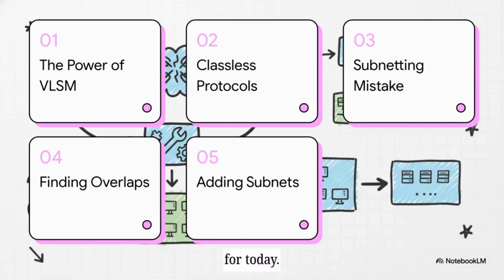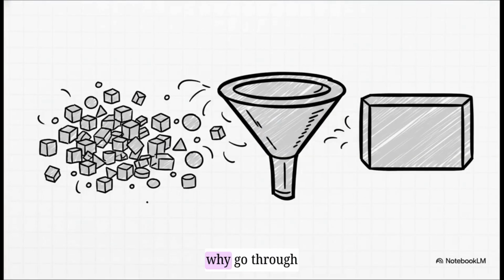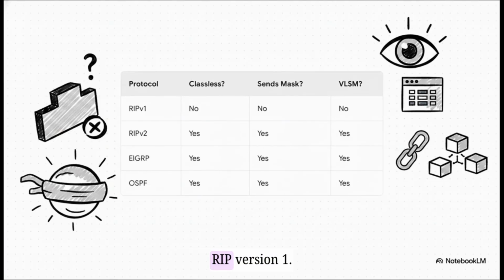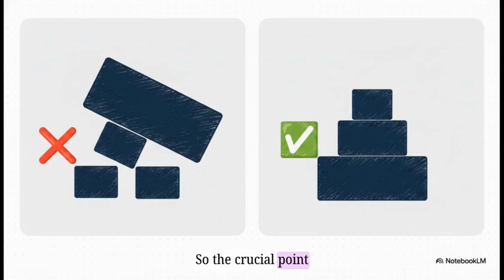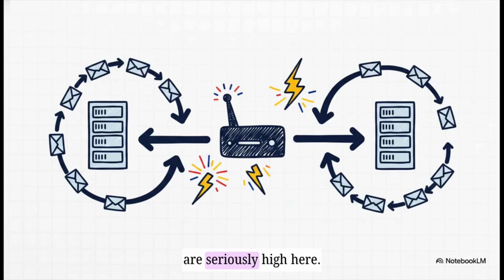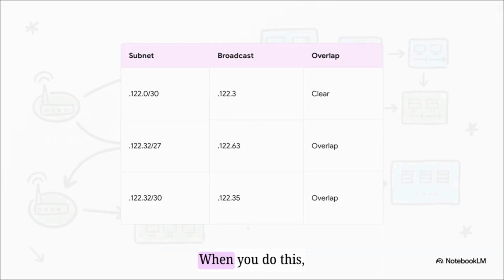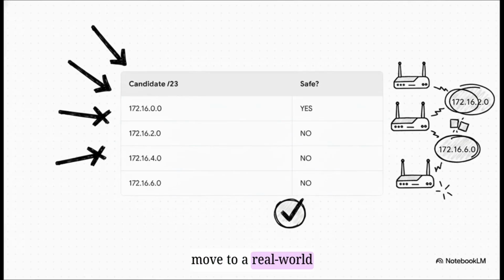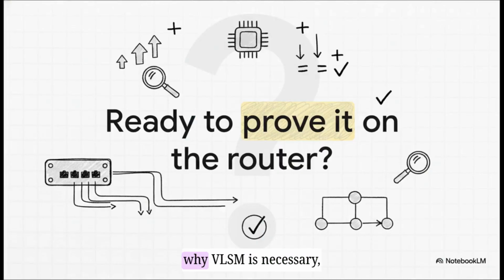VLSM Explained in 8 Minutes | Variable Length Subnet Masking Made Easy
Learn Variable Length Subnet Masking (VLSM) in a simple and practical way!

In this video, you'll learn:
✅ What VLSM is
✅ Why VLSM is important
✅ VLSM vs FLSM
✅ IP Address Optimization
✅ Subnetting Examples

Whether you're studying Computer Networking, CCNA, or preparing for exams, this tutorial will help you understand VLSM quickly and easily.

📌 Topics Covered:
- Variable Length Subnet Masking (VLSM)
- IP Addressing
- Subnetting
- Network Design
- CCNA Fundamentals